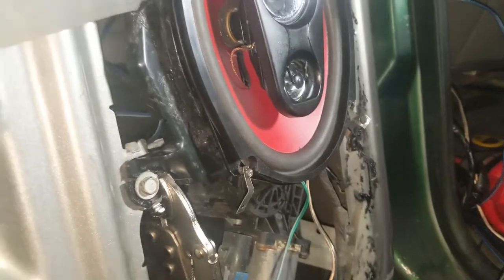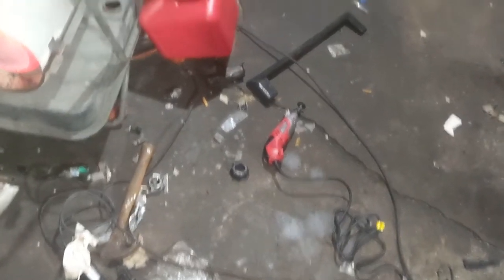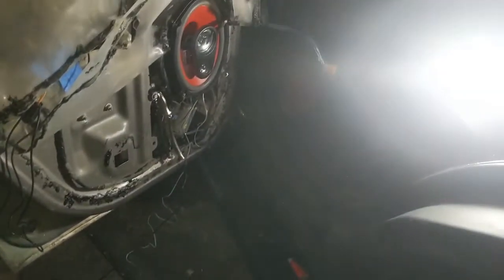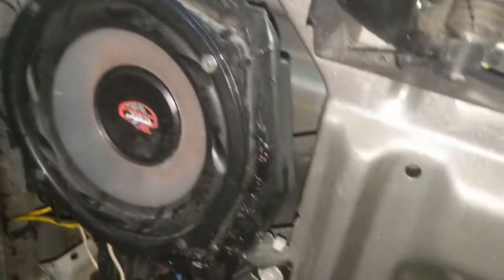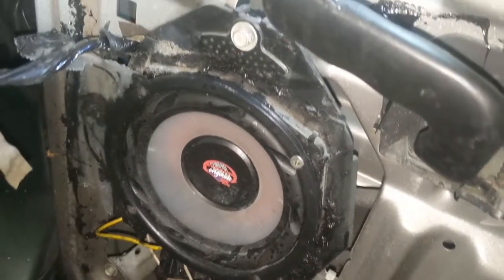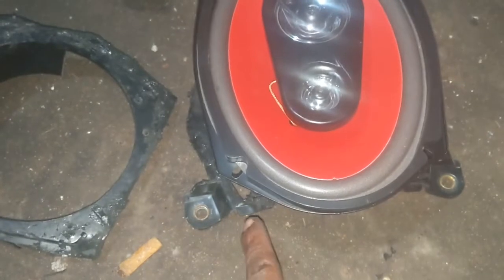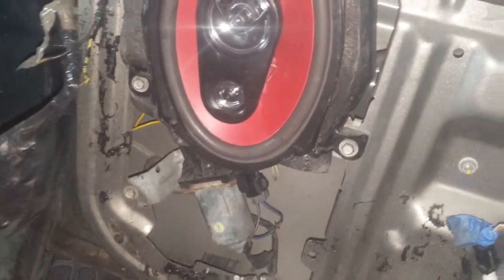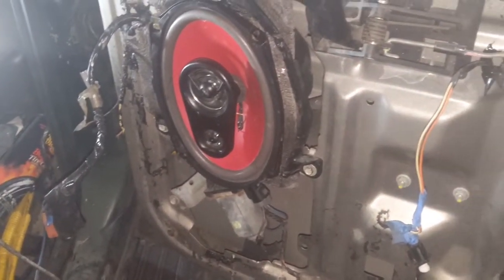2000 gmc yukon rear door 6.5 speakers modify plastic to fit 6x9 installation